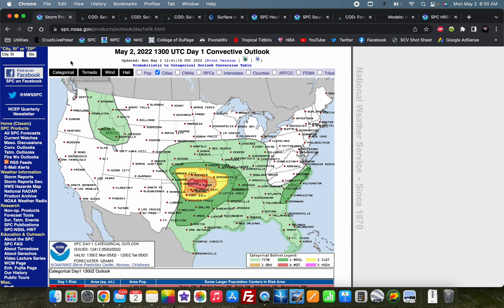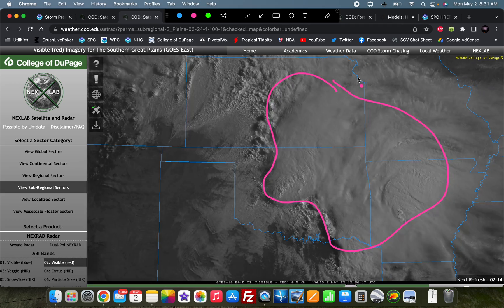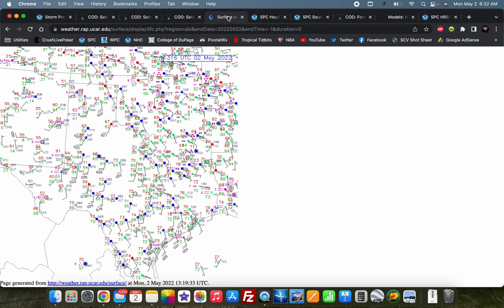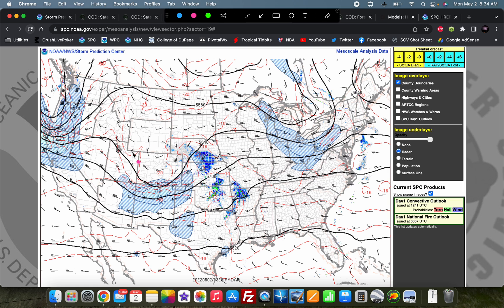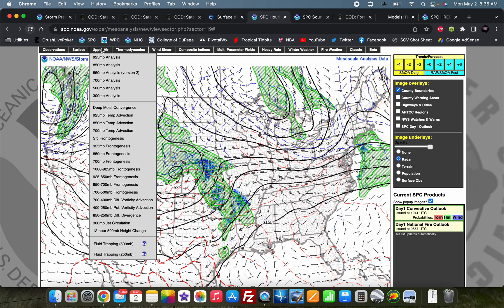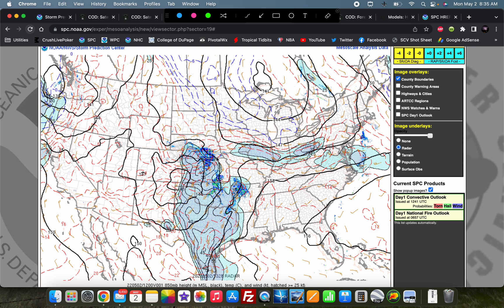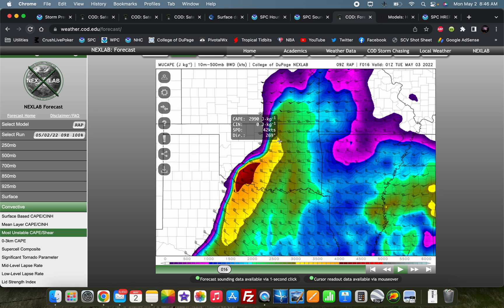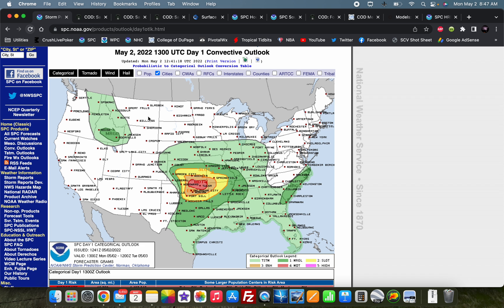Forecast Discussion - May 2, 2022 - Northern OK/Southern KS Moderate Risk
The SPC has issued a Moderate Risk (Level 4 of 5) for the northern Oklahoma/southern Kansas border region today (May 2, 2022). Isolated supercells should fire ahead of the surface low in far northern Oklahoma with an all-hazards threat, including the risk of significant tornadoes and very large hail. Storms will congeal into a bow echo or squall line early this evening with a significant damaging wind and tornado threat in northeast Oklahoma. Storms may also fire farther south along the dryline in central Oklahoma with an all-hazards threat, but storm chances here are slightly more conditional than on the surface low/warm front.